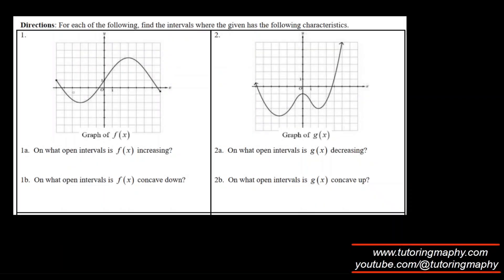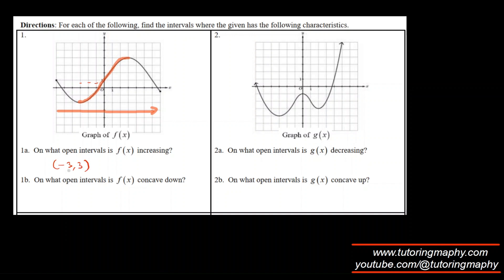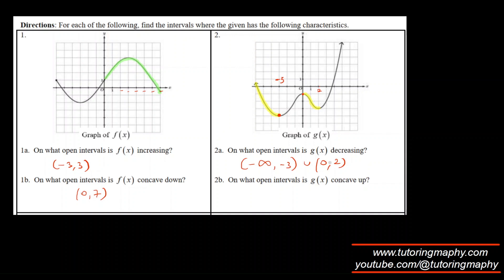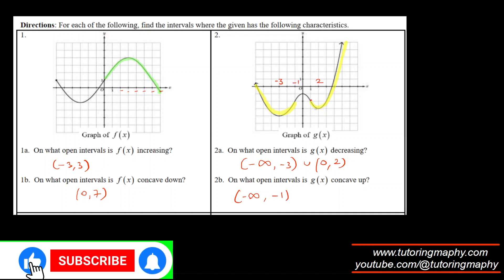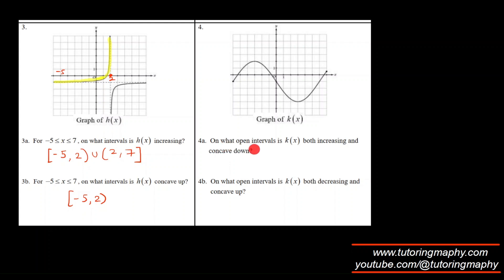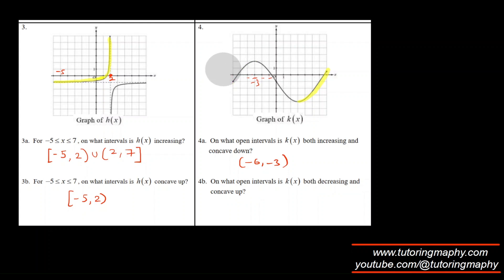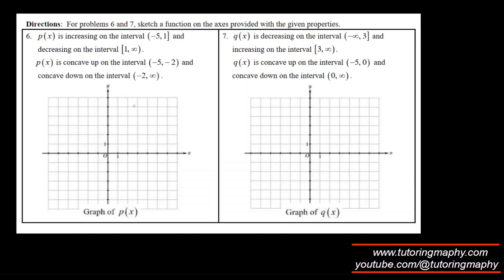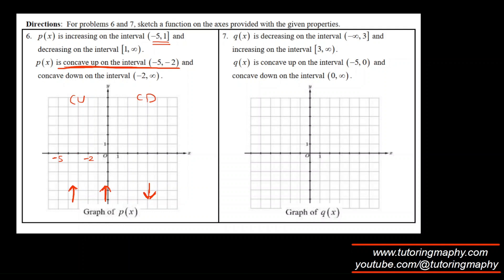AP Precalculus Unit 1 Topic 1.1 Change in Tandem review with MCQ and FRQ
AP Precalculus
AP Precalculus Unit 1
AP Precalculus 1.1
Change in Tandem
Increasing and Decreasing Functions
Concave Up Concave Down
Graphing Functions
Derivative Concepts
Precalculus Graphing
Function Behavior
Math Graphing Techniques
AP Precalculus Tips
Function Increase Decrease
Concavity in Precalculus
AP Precalculus Graphing
Precalculus Study Guide
Calculus Preparation
AP Math Tutor
Precalculus Tutorial
Math for AP Exams